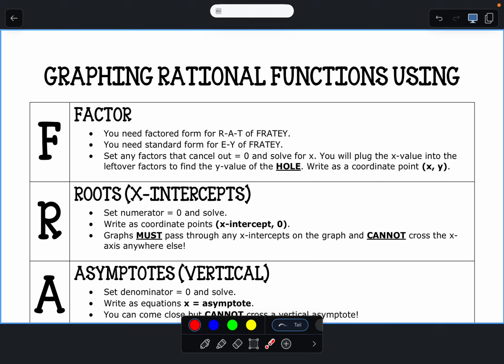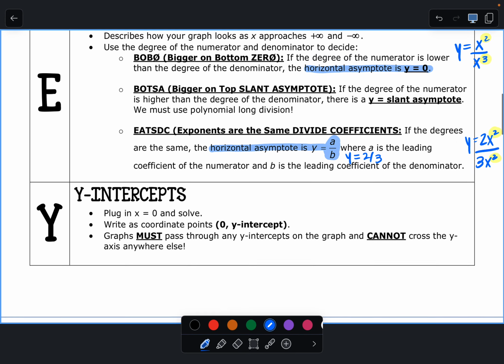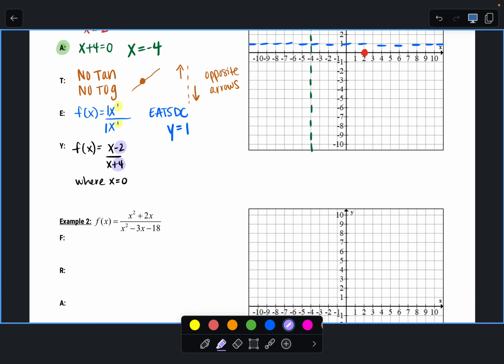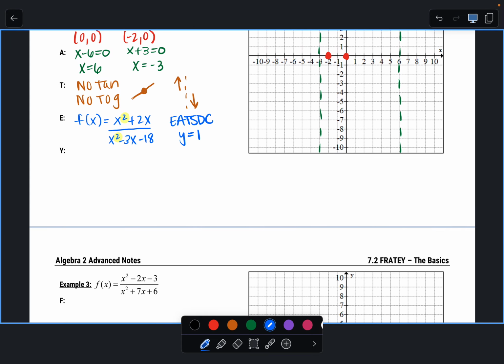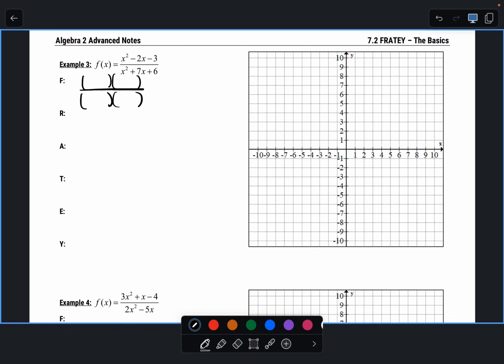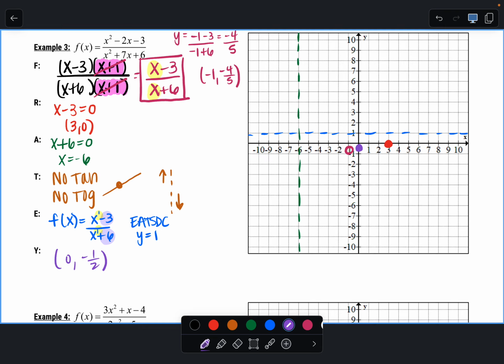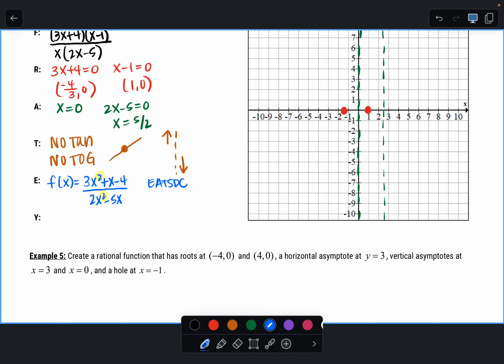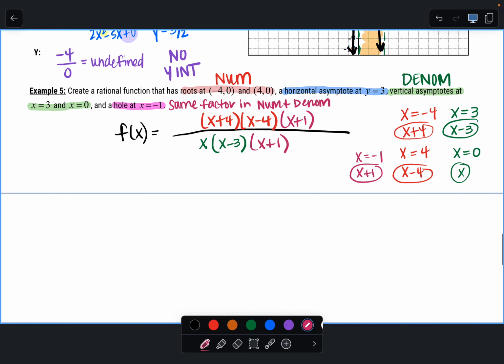7.2 FRATEY - The Basics